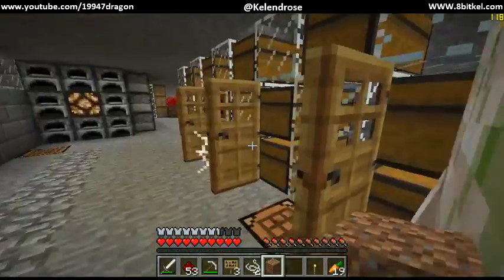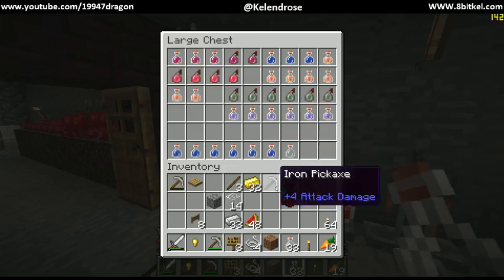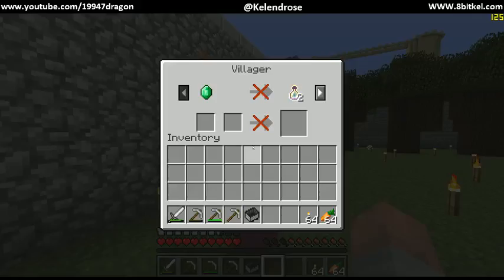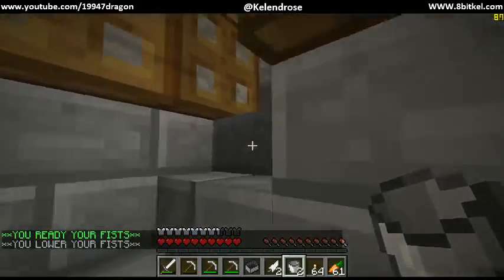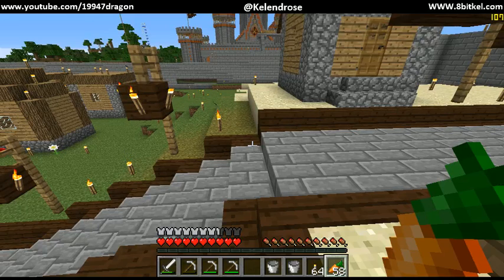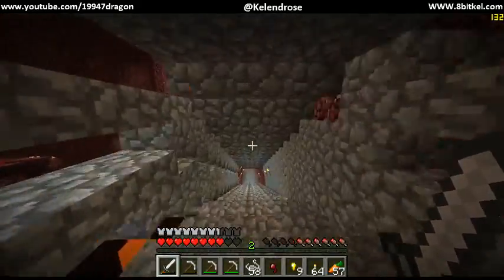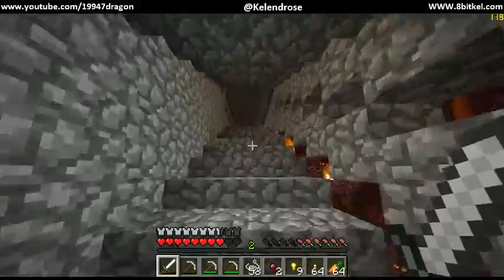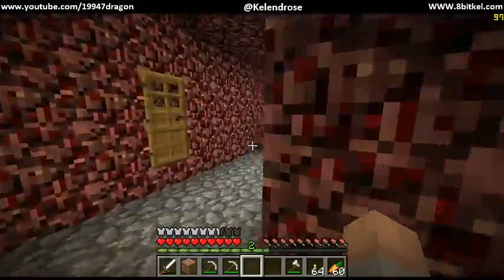Bammer nation sub server- building and nether- 2 / 2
2nd part of the Unedited Twitch stream from the other day enjoy

Exploring a dungeon with some other bammer nation folks -- Watch live